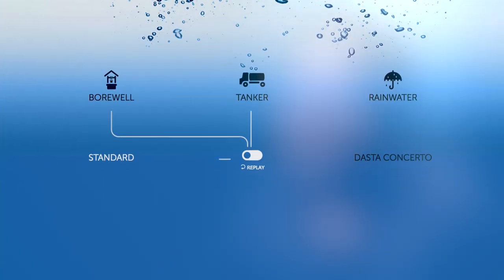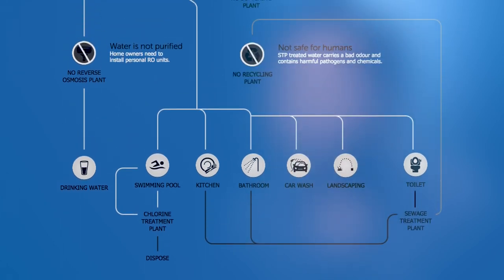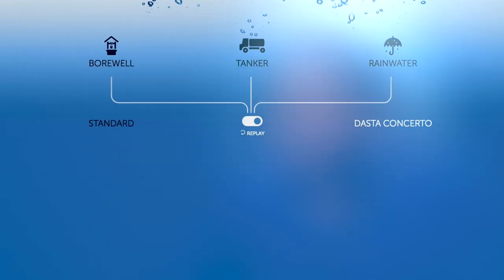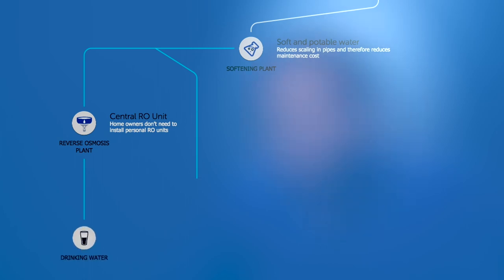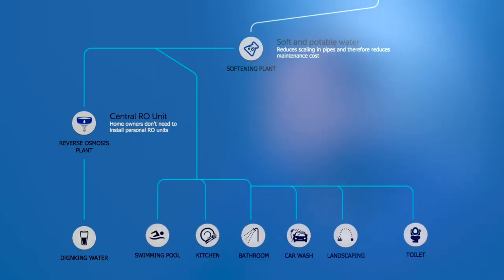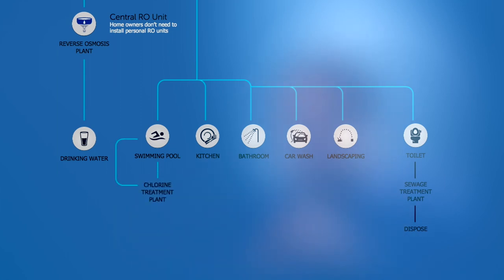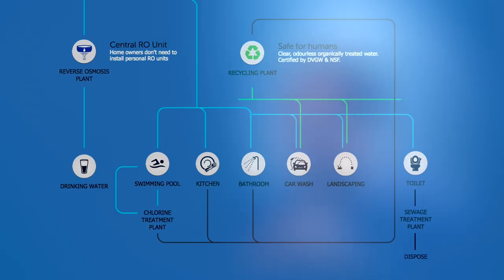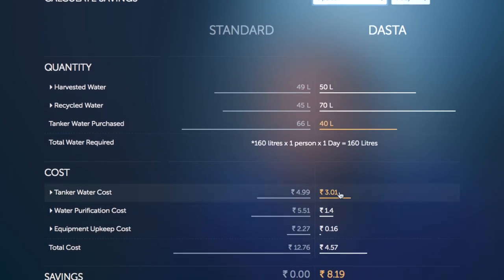Dasta Concerto - The Water Management System Explained [Documentary Film]